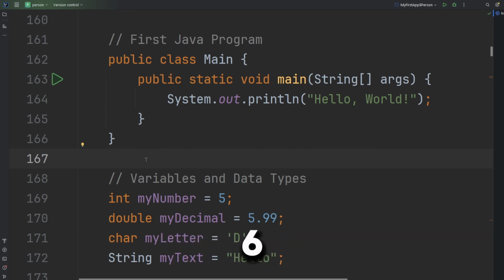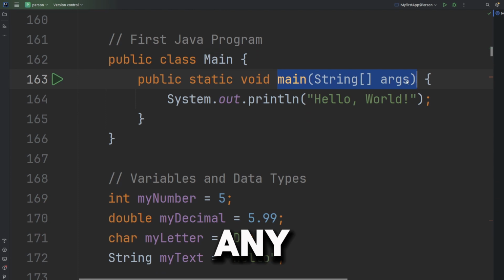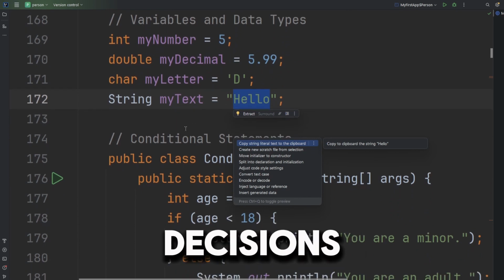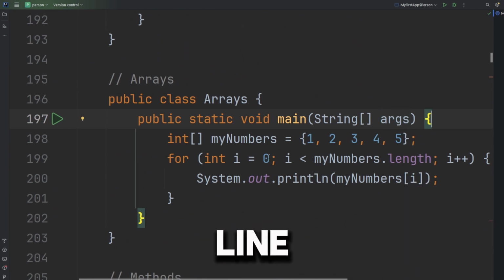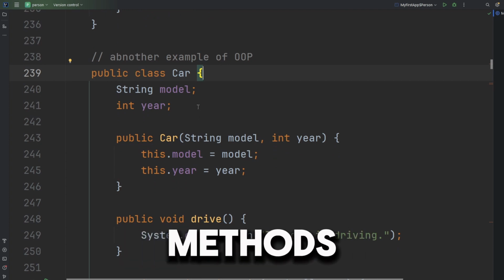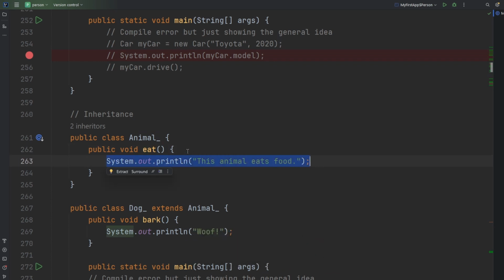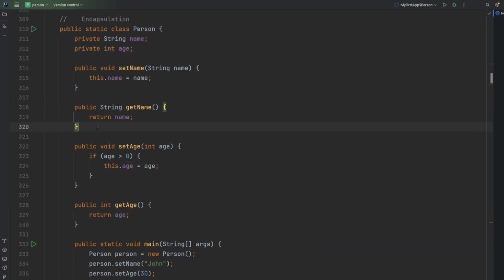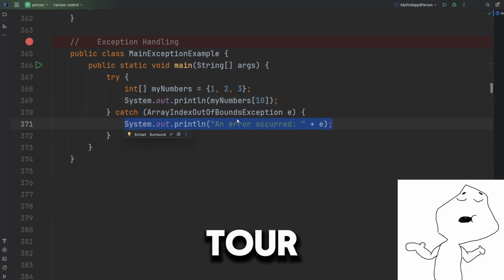Learn Java in One Video - 6-minute Crash Course